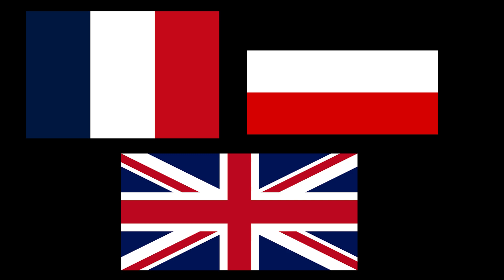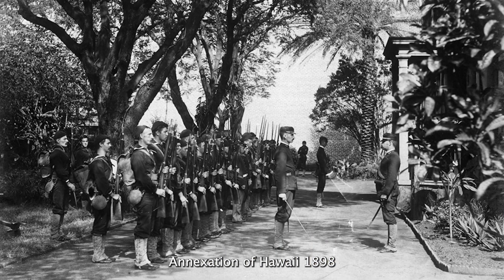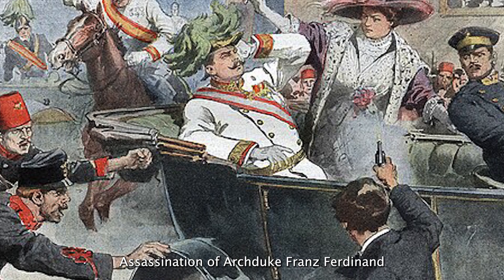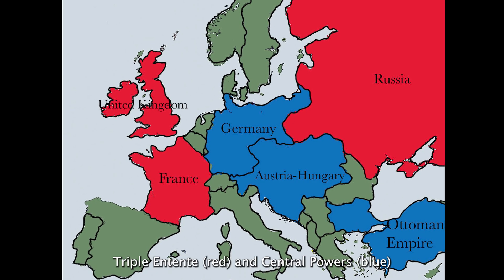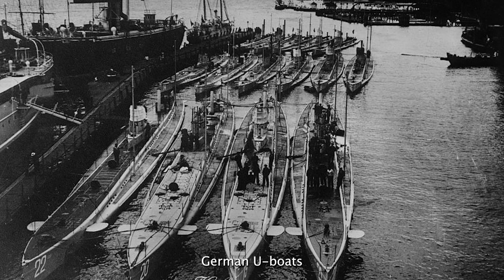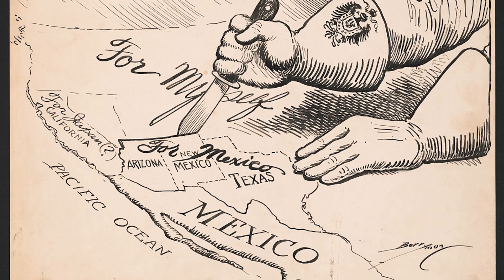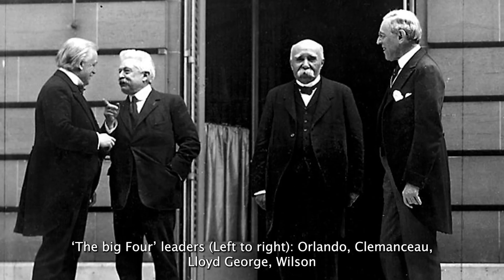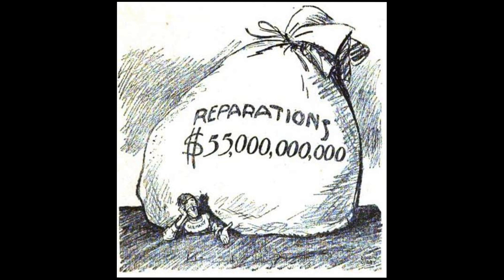What was Early 20th century America like? | The USA's 20th century (1/4)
This is part 1 on my videos on the USA, hope you enjoy!

This video first looks at the situation in the United states in 1900, after recovering from the civil war and defeating Spain in the Spanish-American War in 1898. America's problems came internally with the rise of big business. In comes the progressive presidents who want to take on these monopolies and improve society, but also introduce some not so 'progressive' policies such as racial segregation and immigration laws. The USA decided to let the Europeans fight out their problems in WW1, but they soon get dragged into the war, as Woodrow Wilson declared war on Germany in 1917 and shifted the tide in the First World War. He kind of screwed up the Treaty of Versailles though.